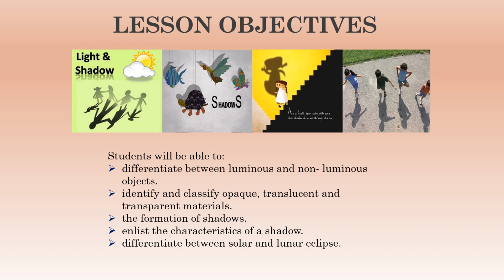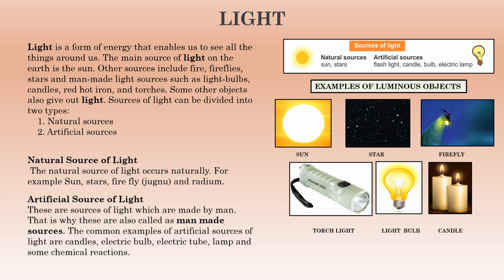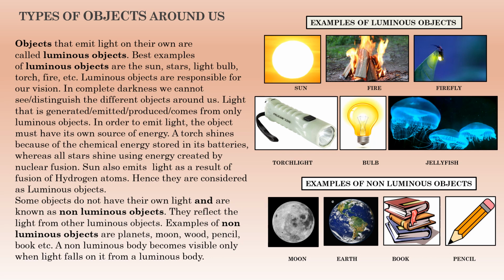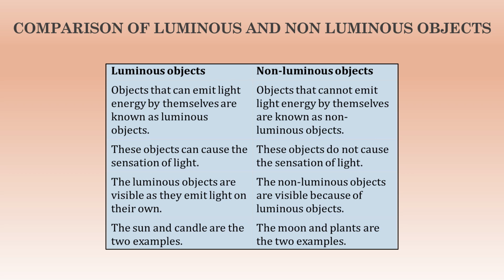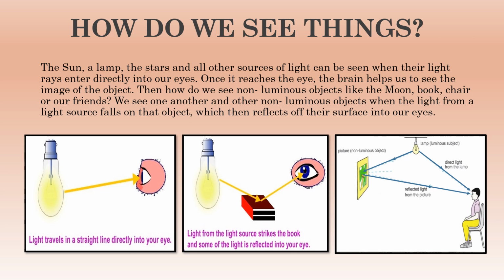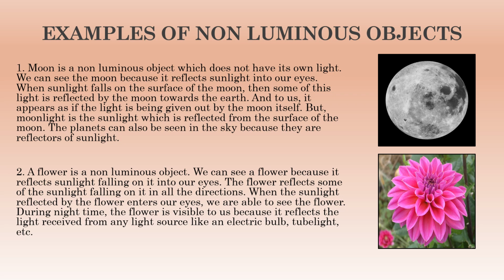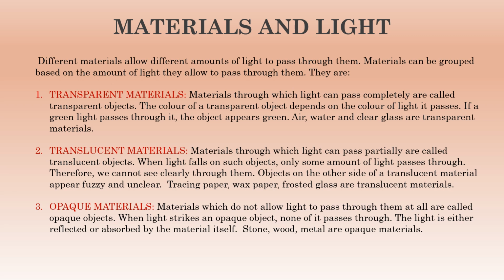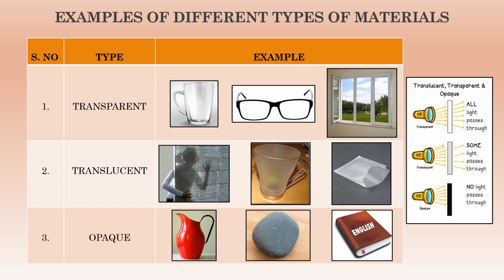Class 5_EVS_Week 11_Light and Shadow (Part 1)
Introduction to types of light, types of objects and various materials.